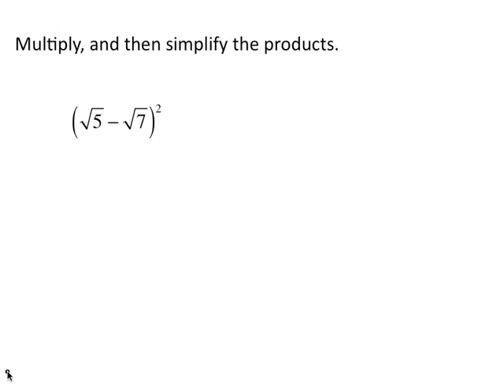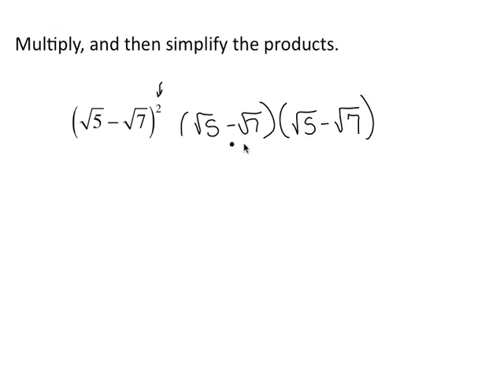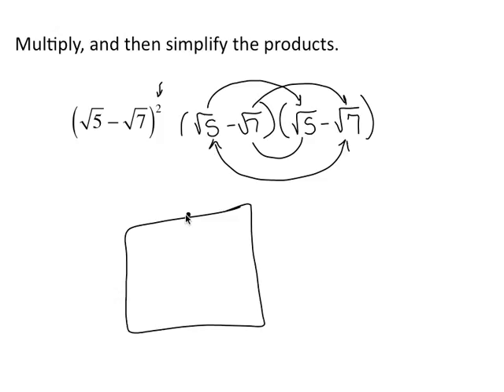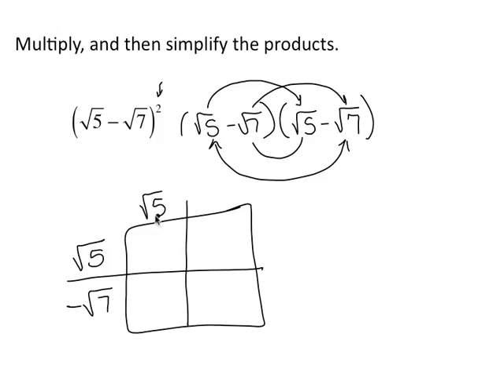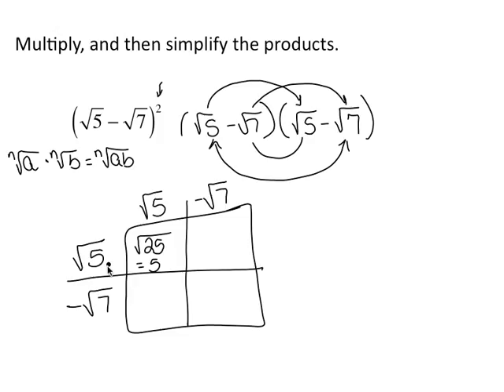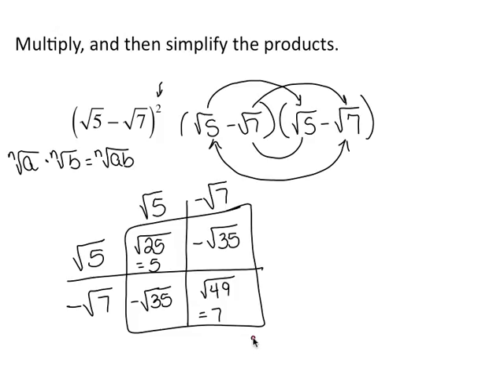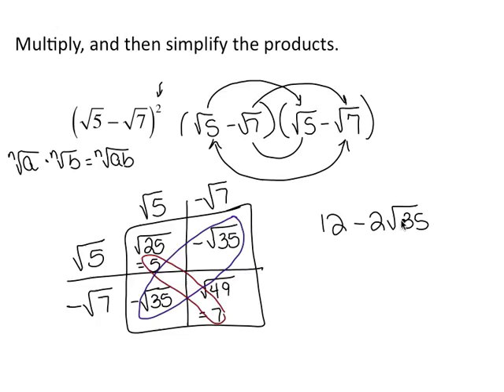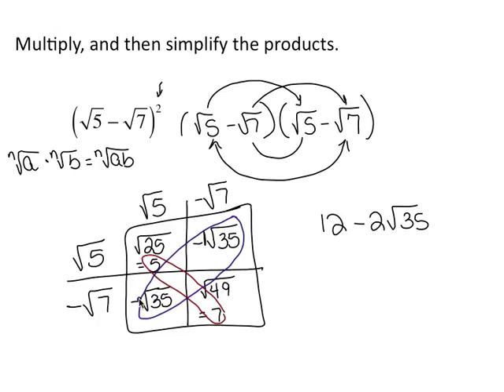9 5 28